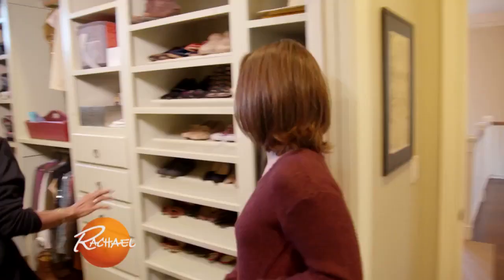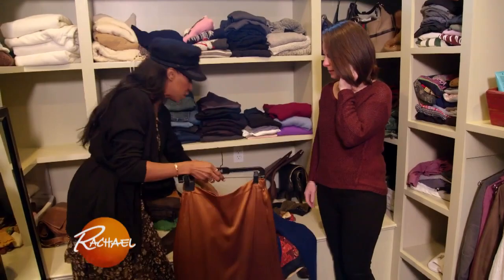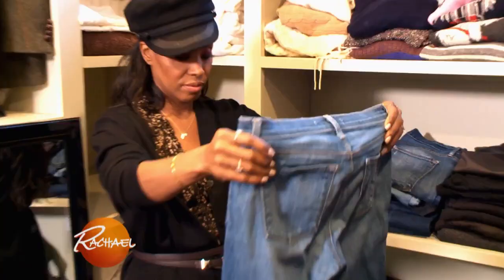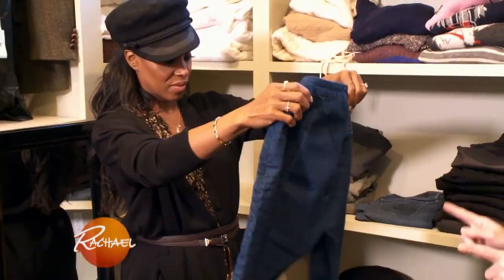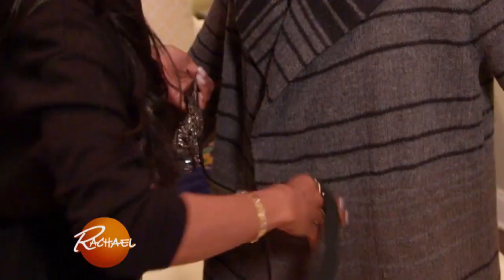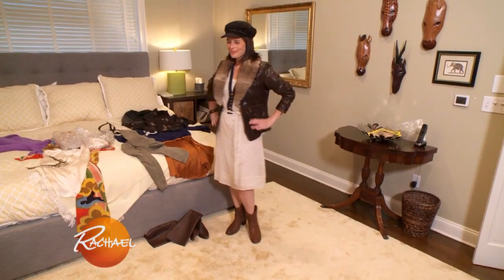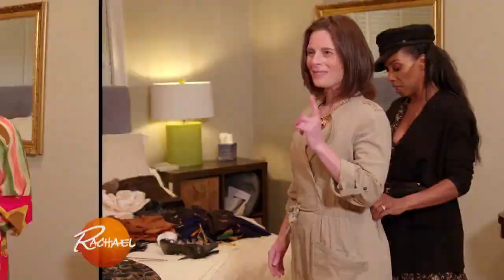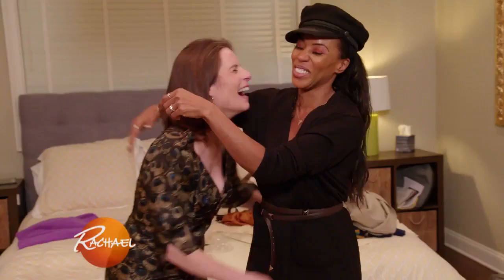Celeb Stylist June Ambrose Breathes New Life Into 47-Year-Old Mom's Wardrobe With 5 Top Tips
Stylist-to-the-stars June Ambrose helped a 47-year-old mom see her wardrobe in a new light, and her tricks and outfit ideas are yours for the taking!